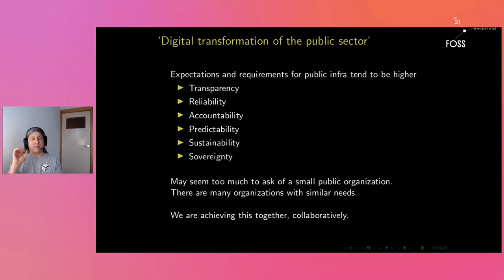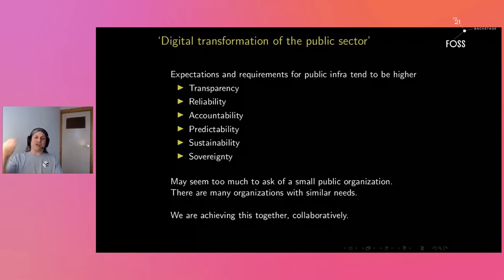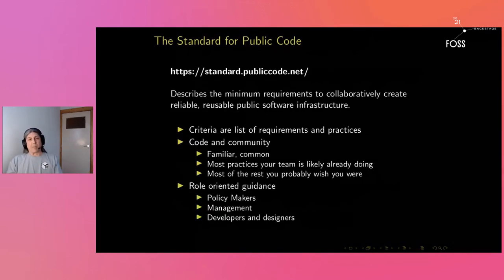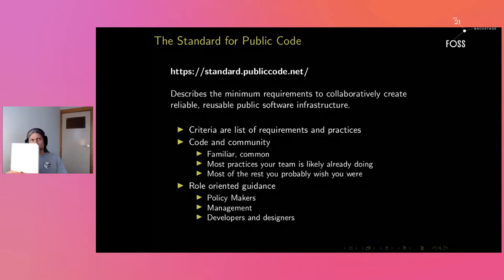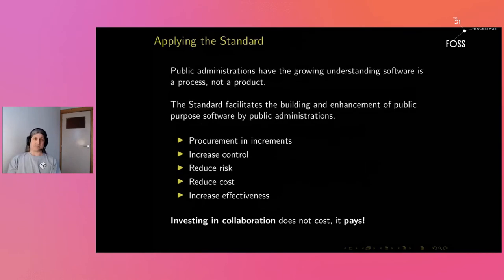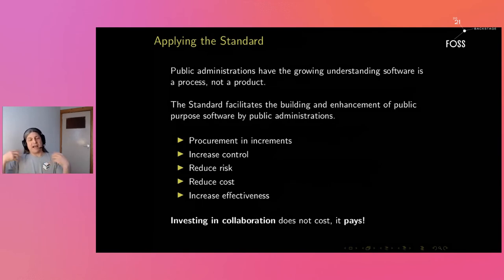FOSSBack: Eric Herman - How the Standard for Public Code can help you collaborate over time & space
Our goal is to help people developing public-purpose software understand how the Standard for Public Code can help them collaborate. The Standard is of course applicable to everyone developing open source software, and is especially useful if you want other organizations to be able to contribute to your code.

By applying the Standard, code created for and by governments will not only be reusable and open source on paper, but also in practice. We hope to show that it is not that hard to create genuinely reusable code, and inspire collaboration across public organizations.

The talk will also answer the following questions:

    What is public code?
    Why the need for a Standard for Public Code?

The talk will show how the Foundation for Public Code is already applying the Standard to some codebases, and how this has helped those communities.